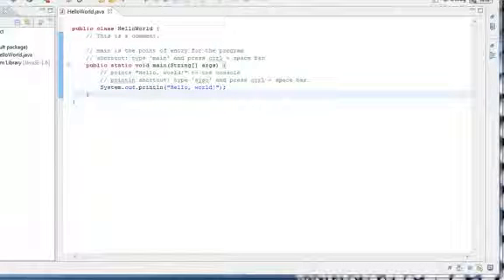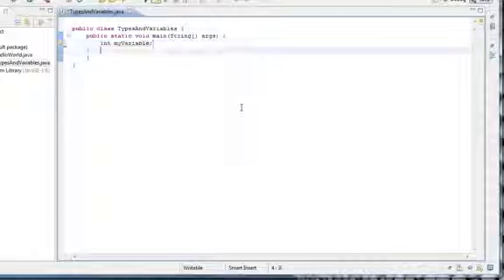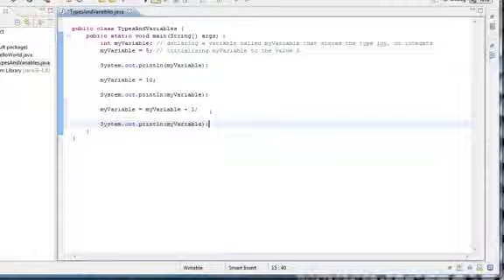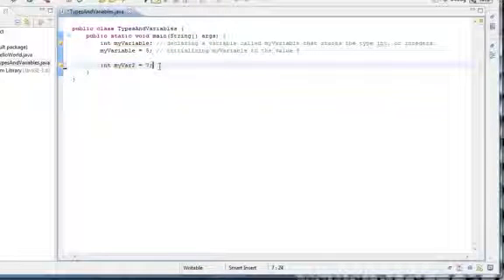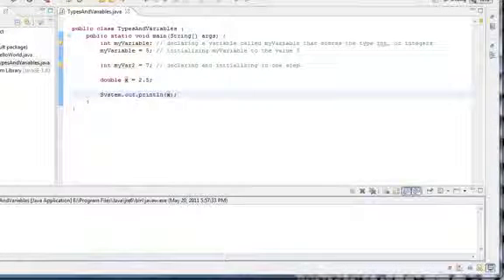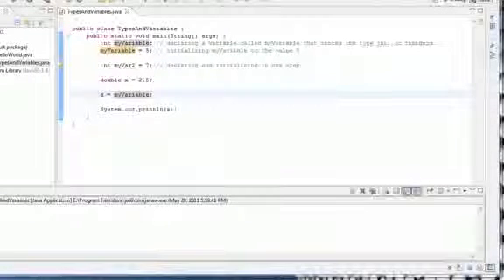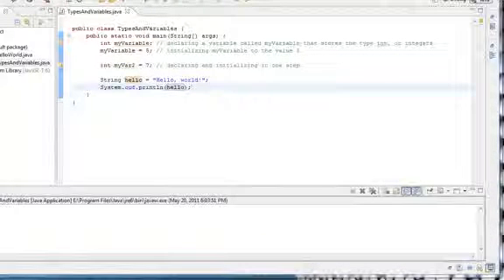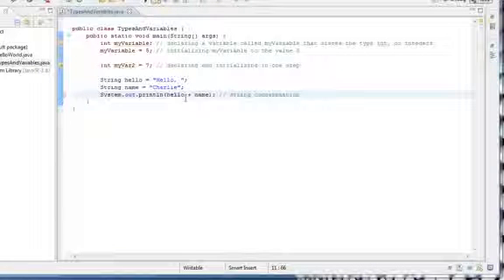JAVA Programming Tutorial Types and Variables